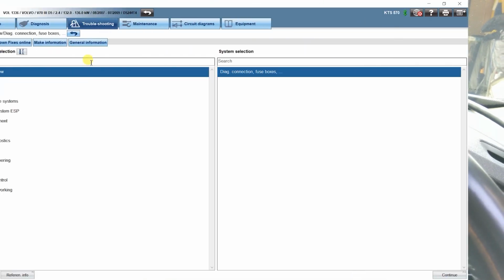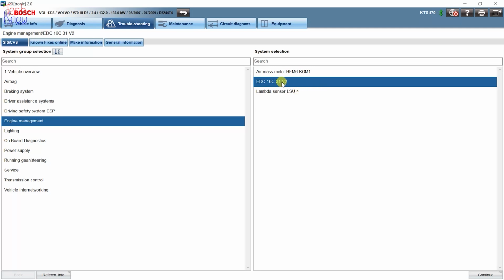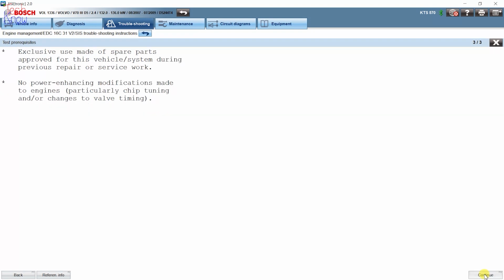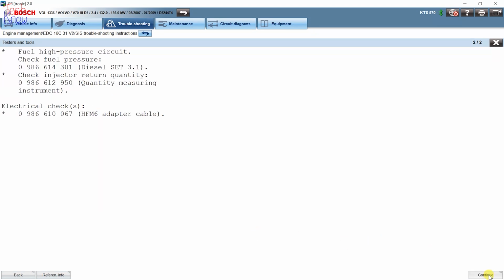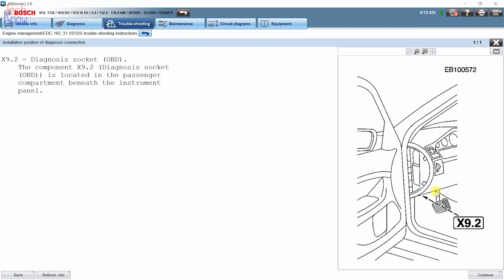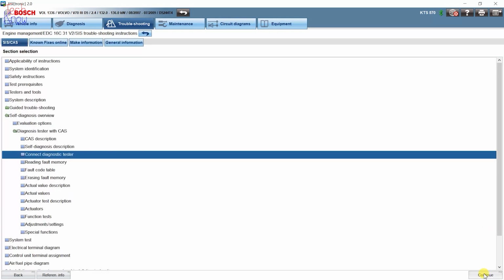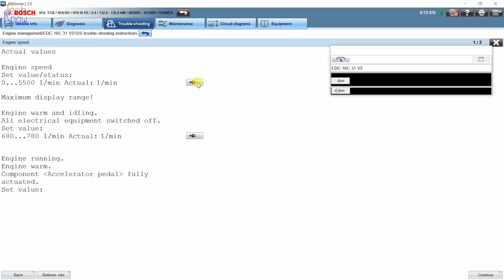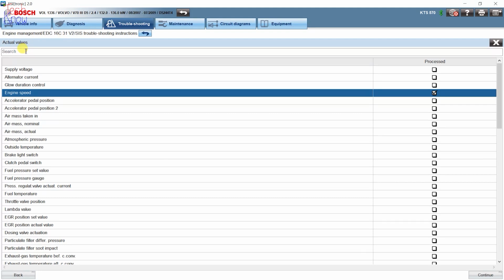Bosch KTS Training Course from Tech Know Training Services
Here we have a sample of the Bosch KTS & ESITronic Training course from Tech Know Training Services.